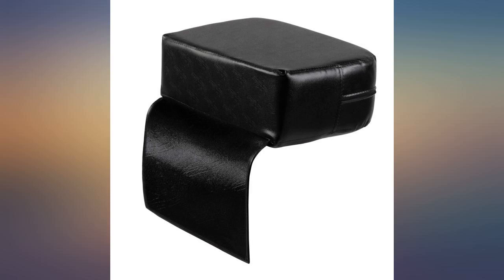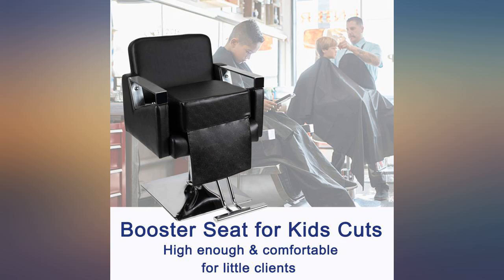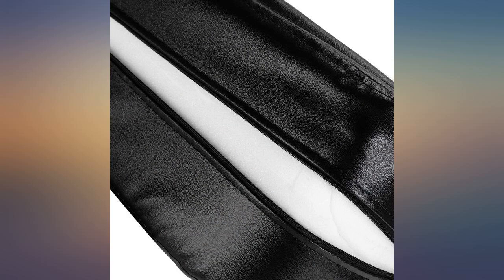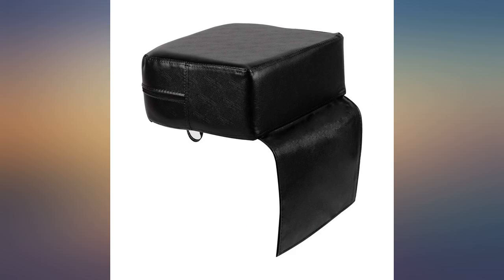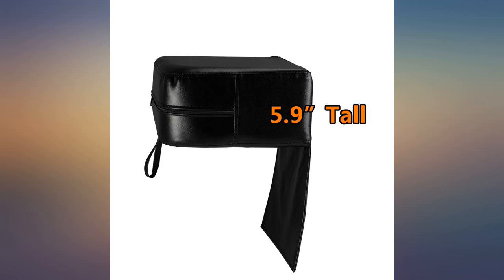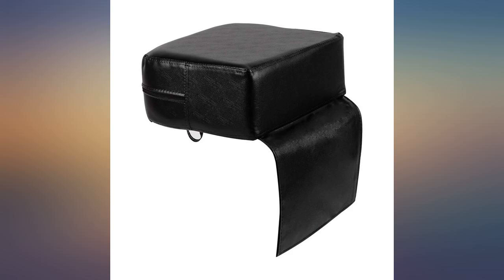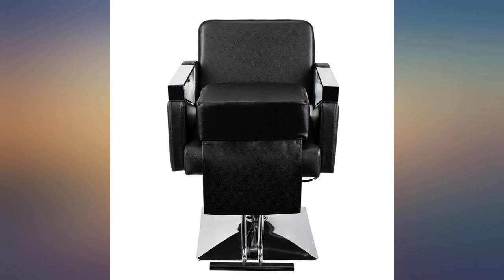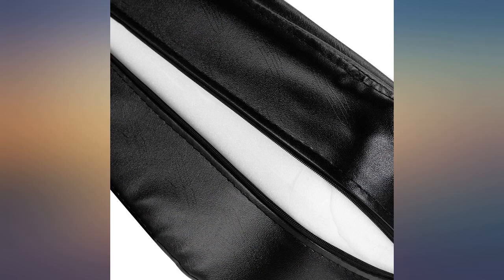Mefeir Salon Booster Seat Child Hair Cutting, Cushion for Styling Chair, Barber review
Mefeir Salon Booster Seat Child Hair Cutting, Cushion for Styling Chair, Barber Shop Hairdressing Equipment

Main Features:
- PERFECT KIDS BOOSTER SEAT: Mefeir child barber booster seat is perfect for your barbershop stylish salon chair. It sets the kids up and makes it much easier for you to cut their hair.
- COMFORTABLE: 5.9"H thick high density foam padding adds comfort and extra height, It will keep children seated comfortably while protecting your barber styling chair. It guarantees to last and will not flatten.
- UNIVERSAL SIZE: 15.7" x 12.2" x 5.9"(L x W x H), fits most standard styling chair on the market.
- EASY CLEAN: Thick cushion and zipper all the way for easy cleaning. The black well-made leather sits comfortable and look stylish.
- MORE FEATURES: A hook on the end makes it easier for you to hang it up to save space. The rigid metal arms support the seat without bending. Simply place the booster bar on the arms of your salon or barber chair to use.